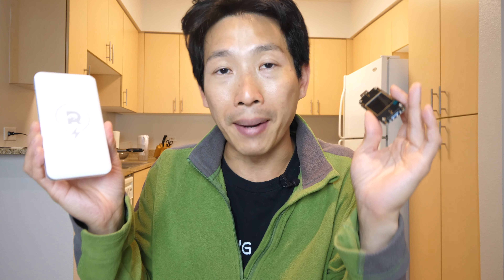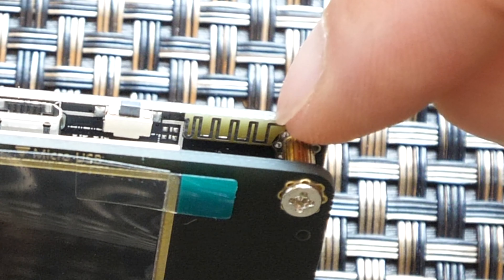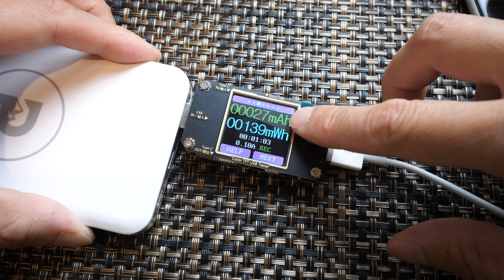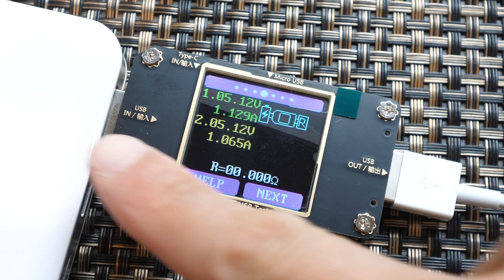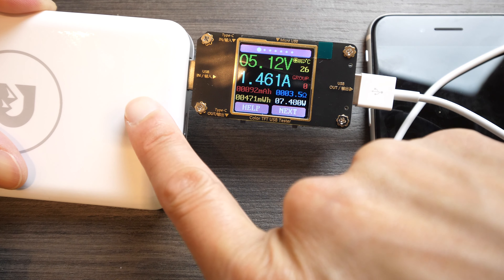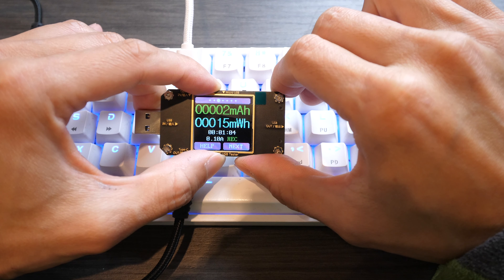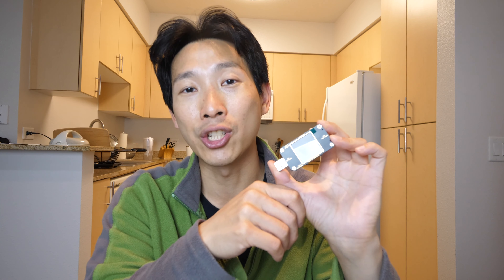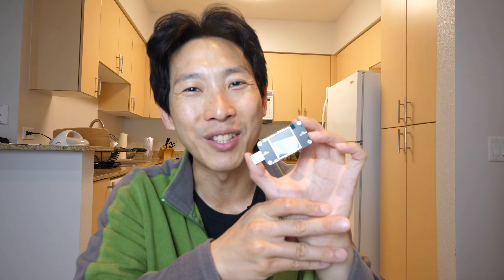How to Test USB Current and Battery Bank Capacity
USB Tester:no Bluetooth
USB Tester w/Bluetooth

Using a USB tester is very handy if you want to measure the current being consumed by a particular device. Normally, you could do the same thing cutting a cable and inserting a current measurement device in between but why do that when you can just plug it in and not have to ruin a cable? Measure which chargers charge faster, which cable actually works, and how much capacity is in a battery bank.

(Sorry I didn't cover this in the video but to measure the battery bank, you just completely drain it and then plug it in with this device until it is completely charged. Then the read out will show you the capacity assuming 5.1V or so. Most manufacterers will quote the mAH figure using the internal battery voltage of 3.5-4.2V. And doing so will show a larger mAh figure.)